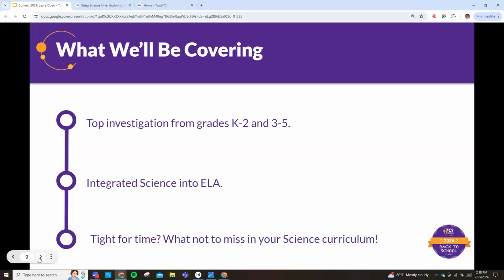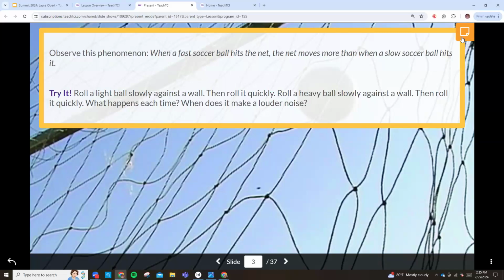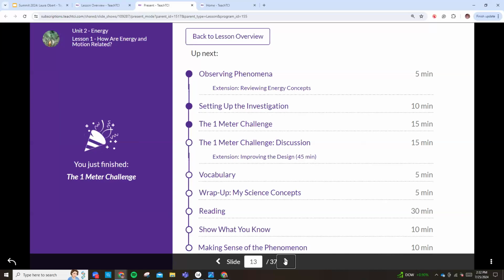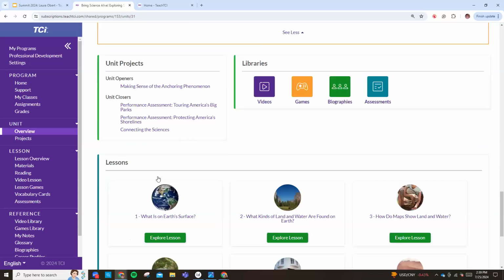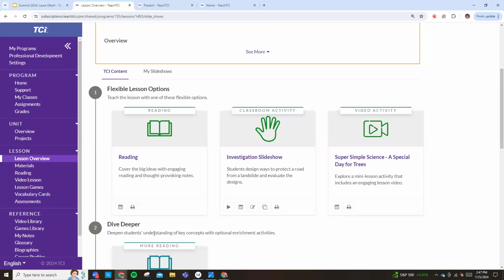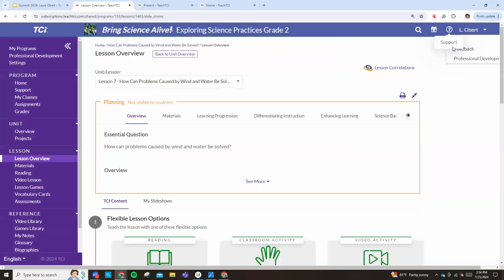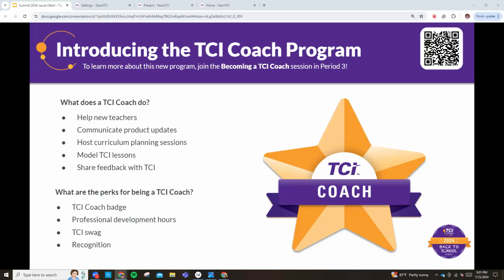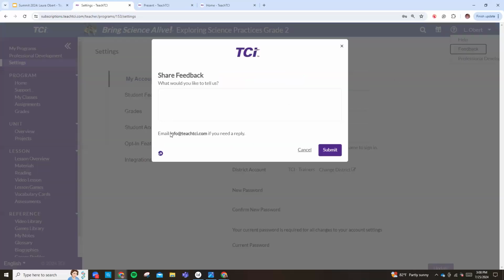Top Classroom Activities for K-5 Science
Immerse yourself in captivating science adventures as we unveil our selection of top classroom investigations from our Bring Science Alive! elementary science program.